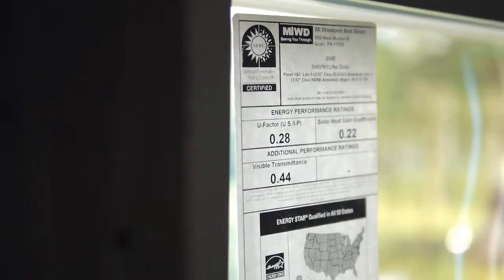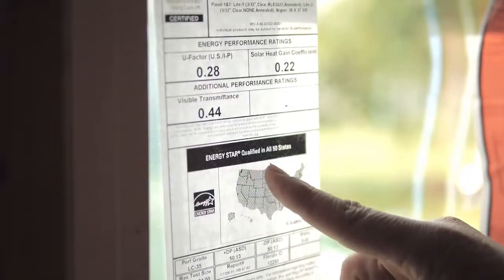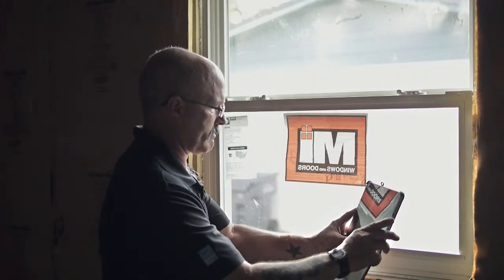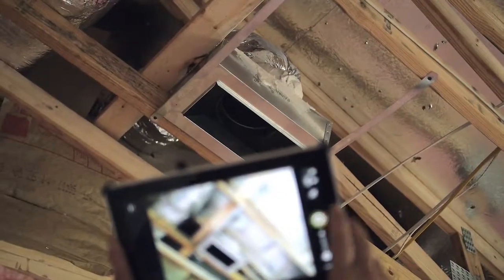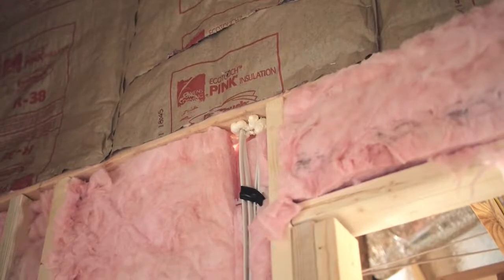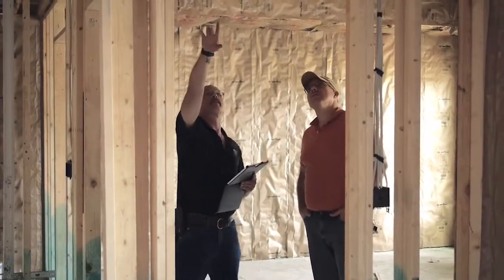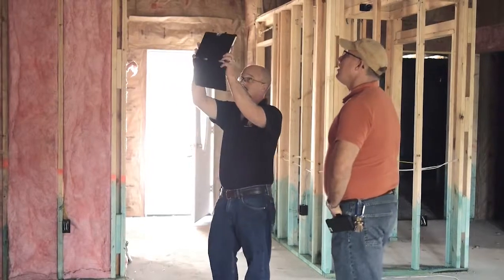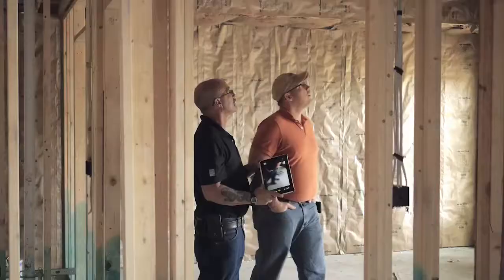Easy Homes 123 - Energy Star Certified Homes